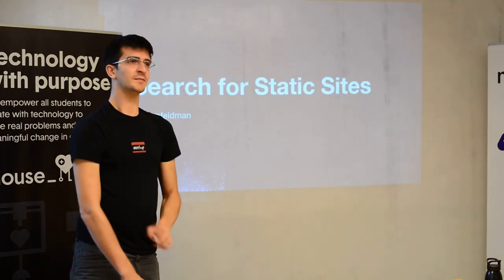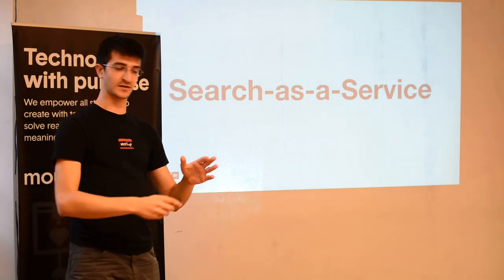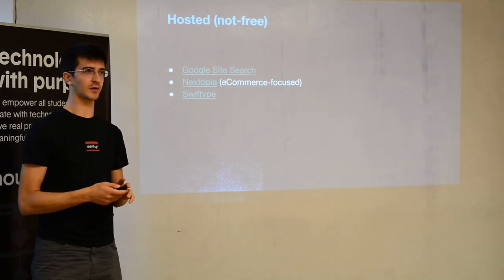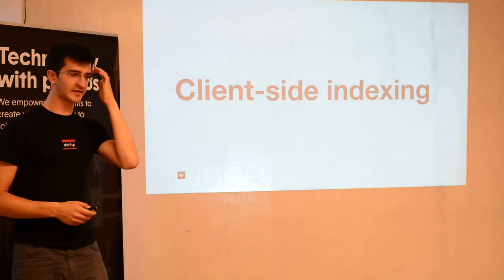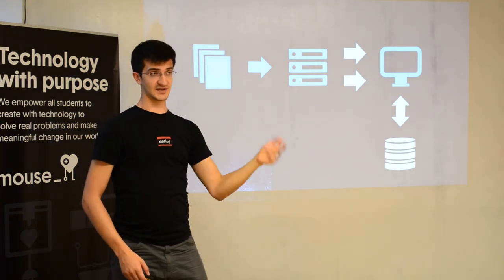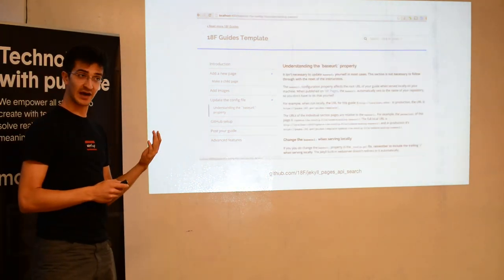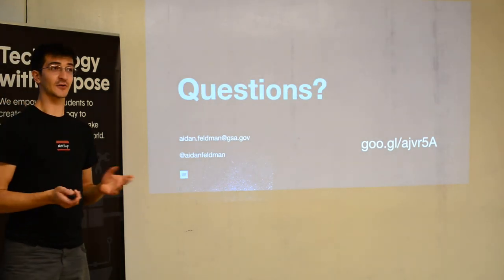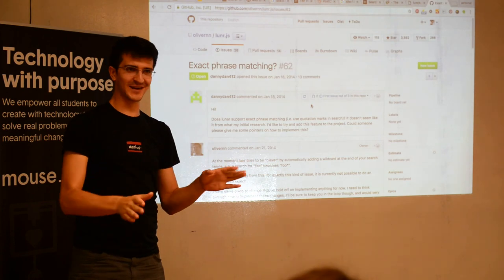Search for Static Sites, by Aidan Feldman